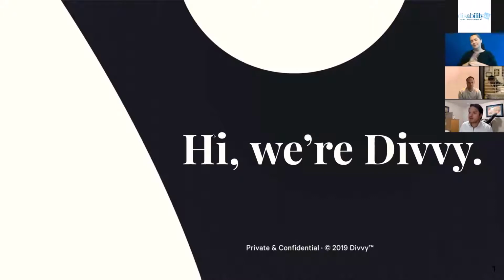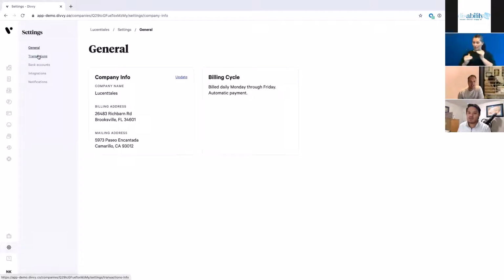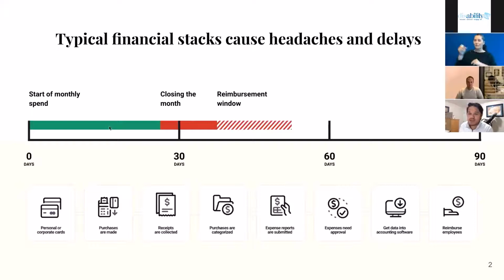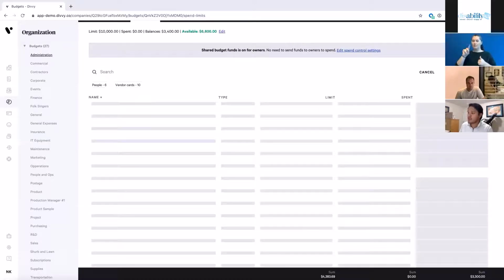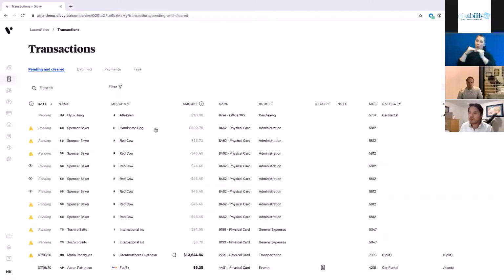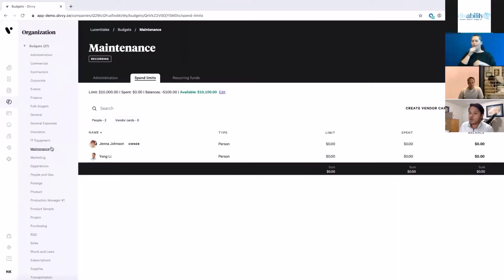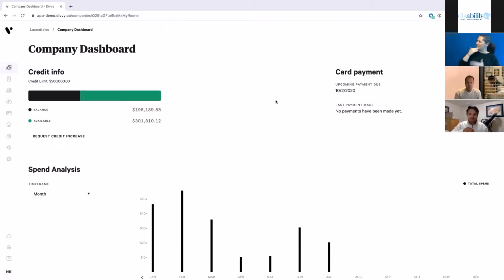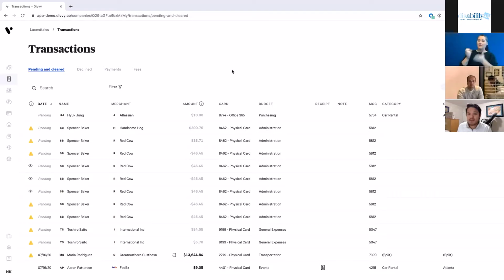Quickbooks Tips & DIVVY Educational Session